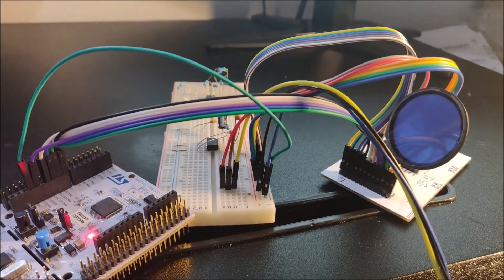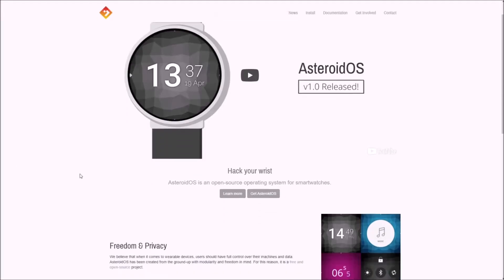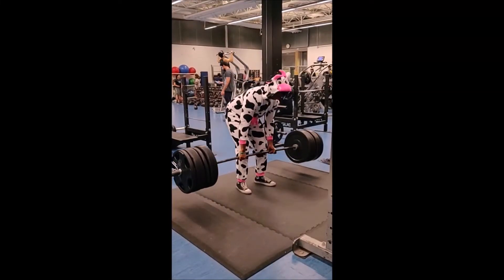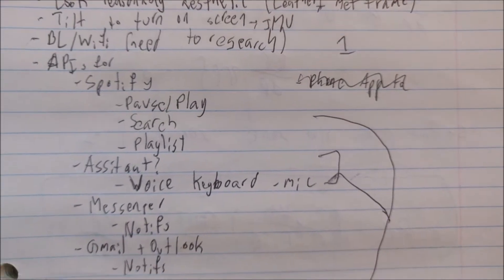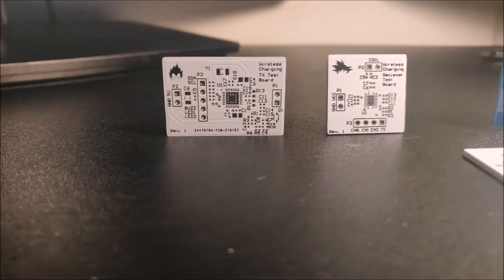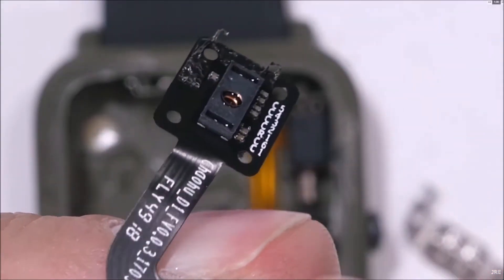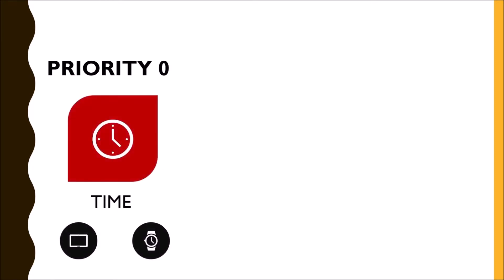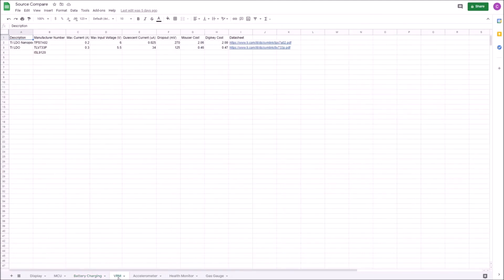How I'm Making a Smartwatch!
2021 is going to be a great year with a bunch of big projects in the works! To kick it off I decided to pick up a project I started over 2 years ago.

I want to make a full fledged smart watch, with all the premium features that would make it comparable to an Apple Watch or a high end Android Watch. Everything from fitness tracking to blood oxygen monitoring and syncing with my phone.

I still have a lot to figure out and learn along the way, hopefully you decide to follow this series as I build the watch.